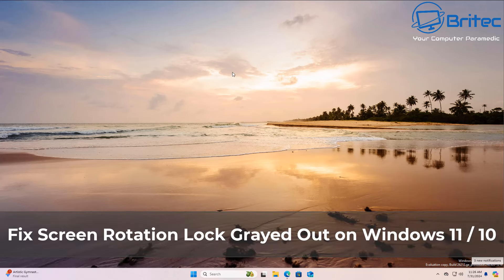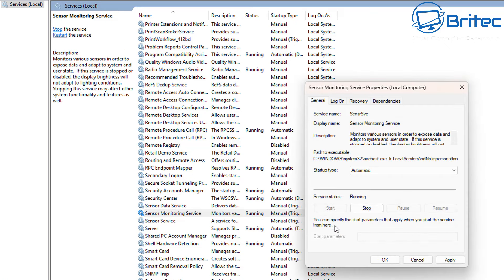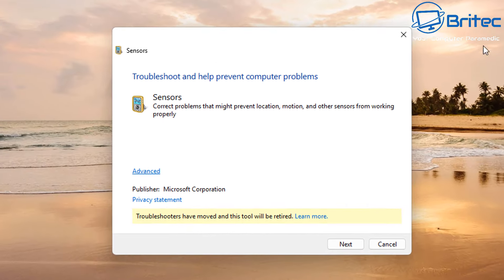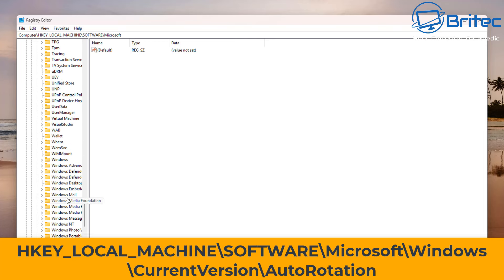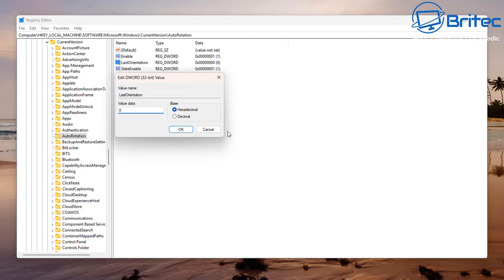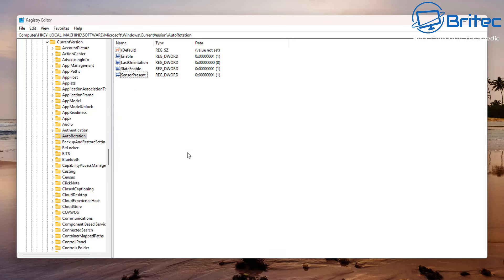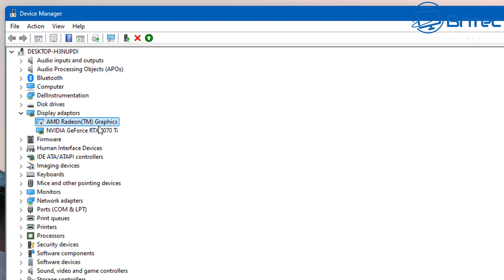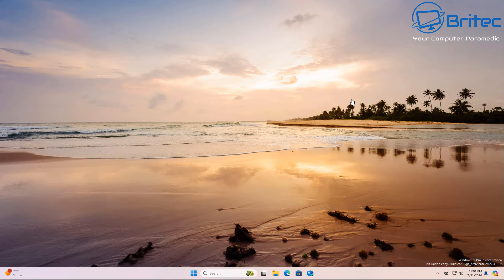Fix Screen Rotation Lock Grayed Out on Windows 11 or Windows 10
Today we take a look at fixing the display orientation setting greyed out on Windows 11 and Windows 10.